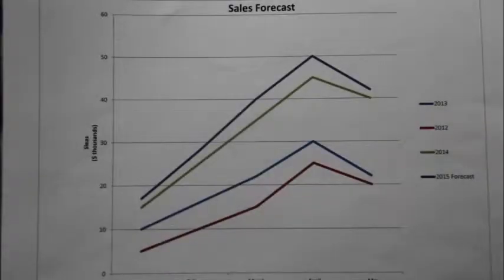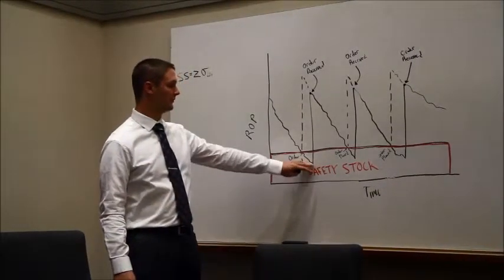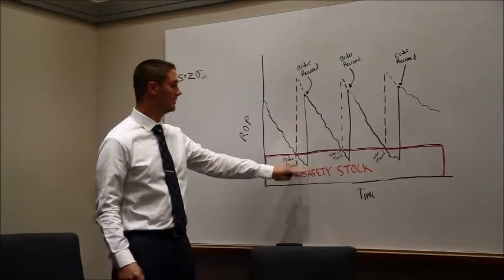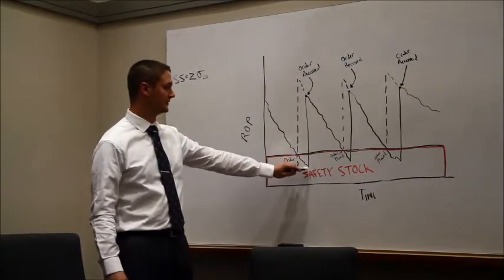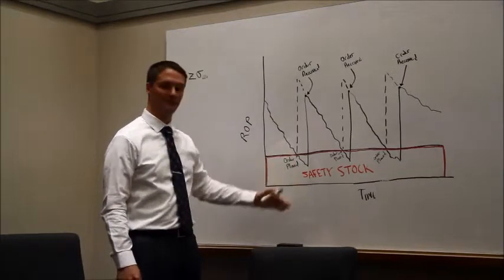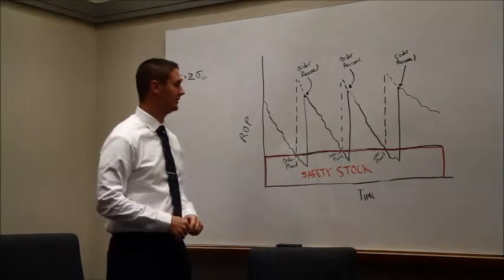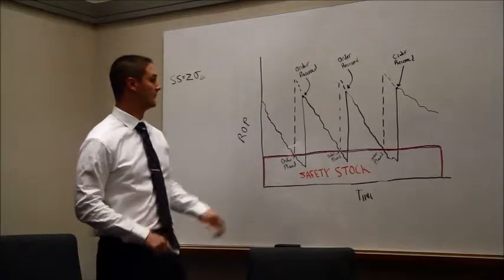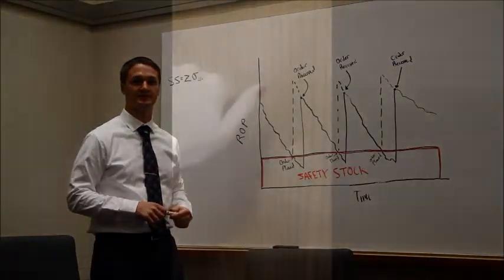C27_G2_Inventory_Management